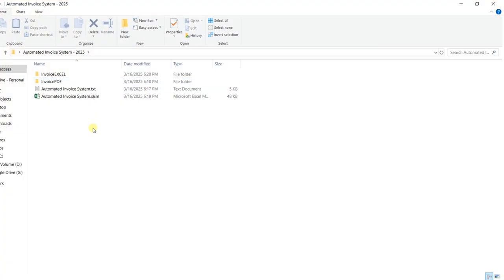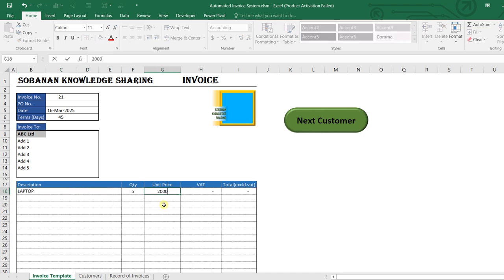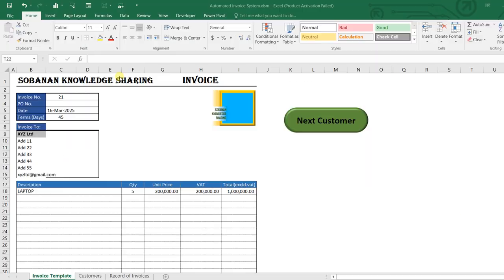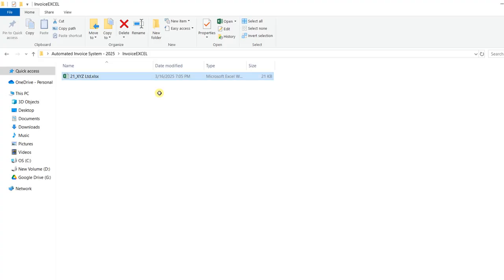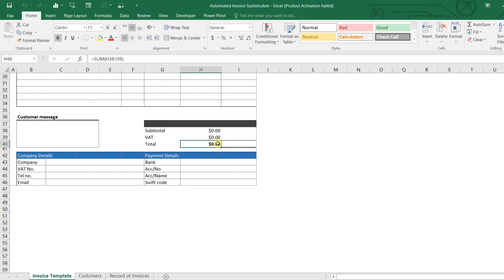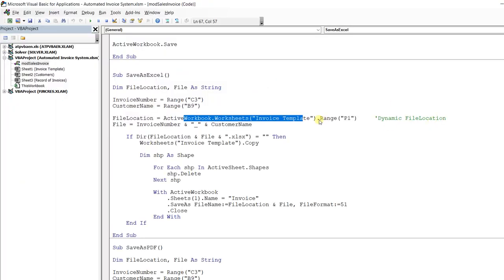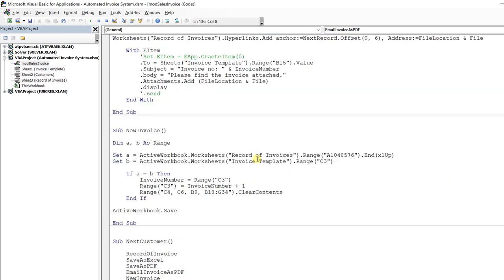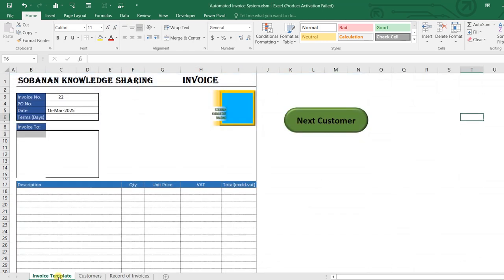Automated Invoice System | Save as Excel, PDF invoice | Email Automation | Dynamic File Location